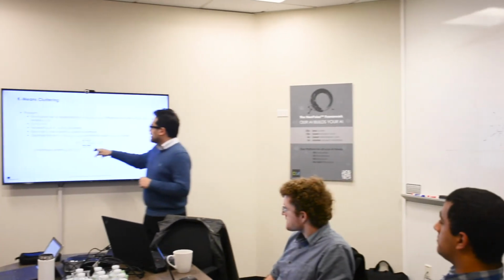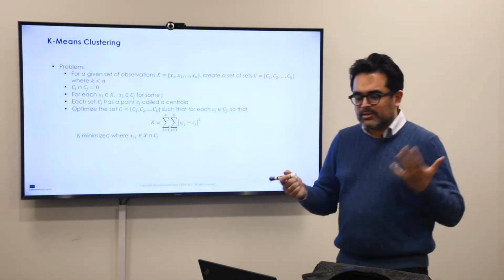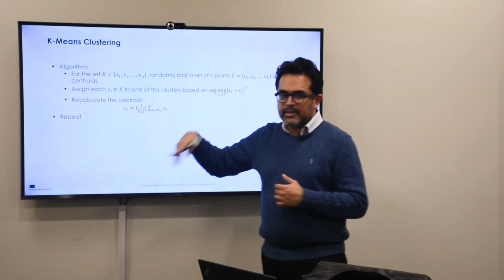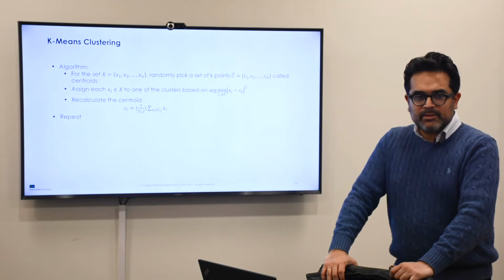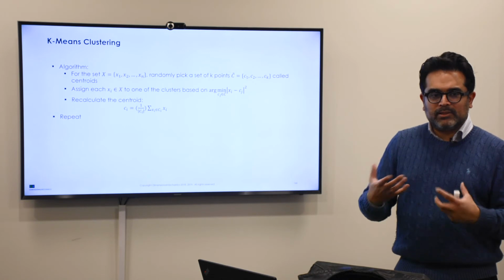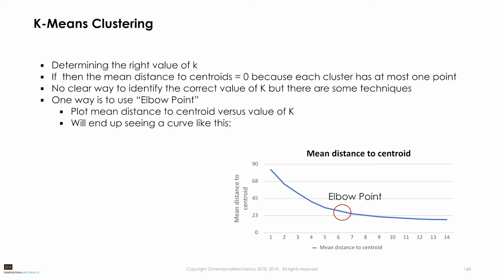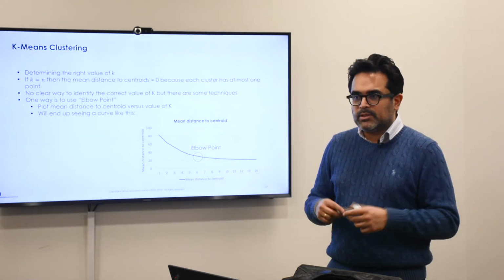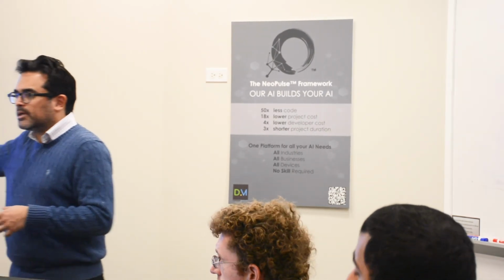NeoPulse® Training | Part 3d: Unsupervised Learning - Kmeans